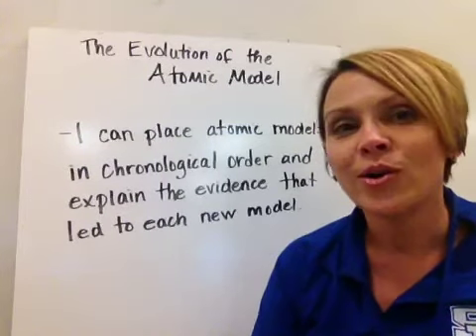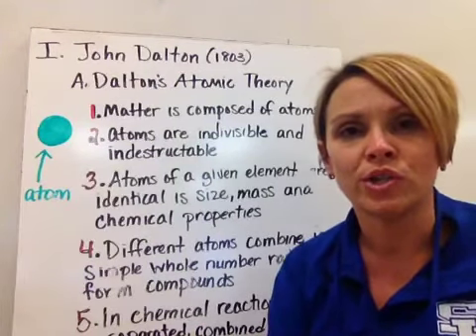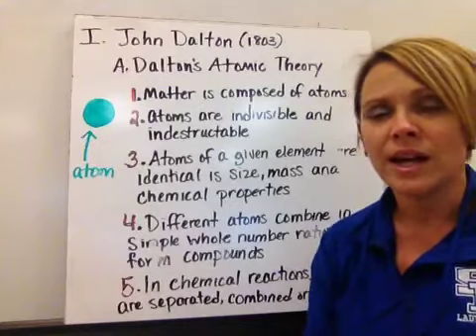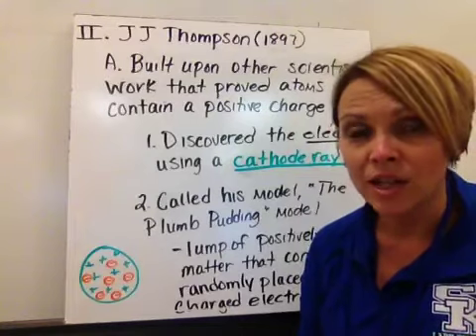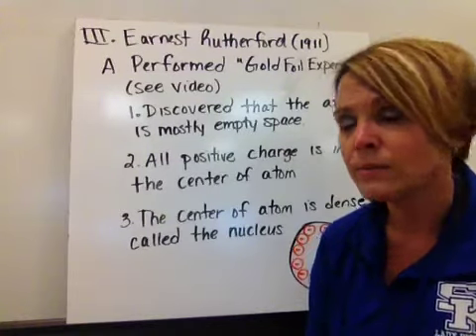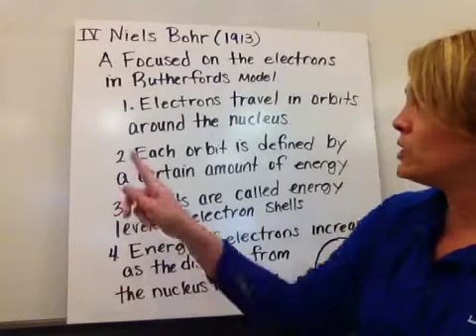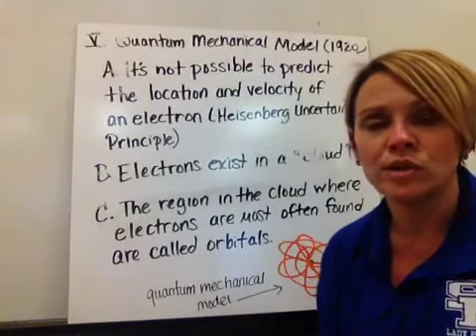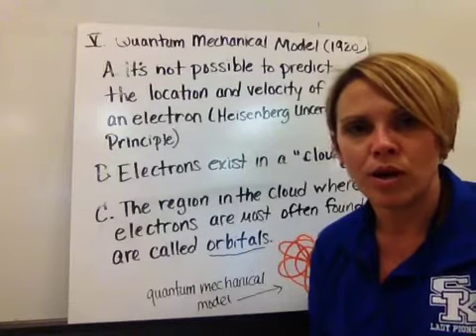The Evolution of the Atomic Model